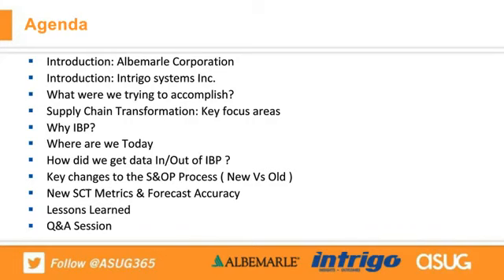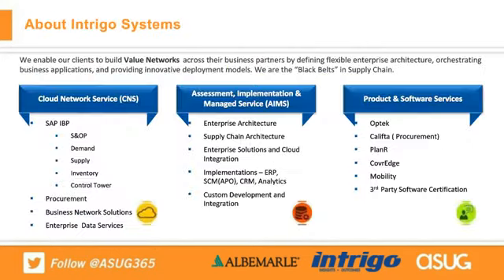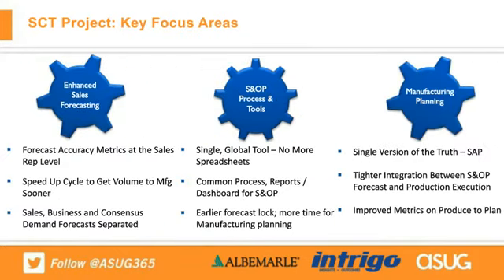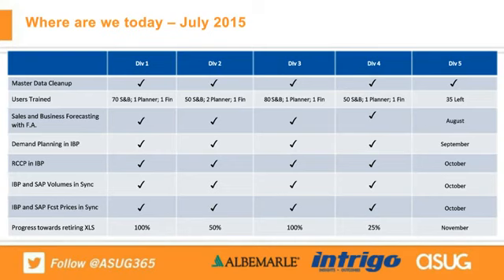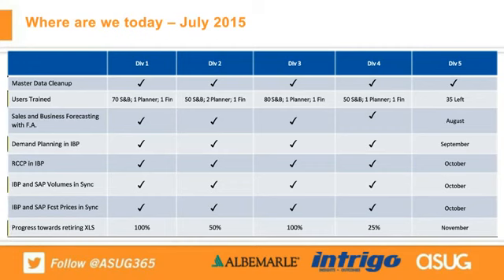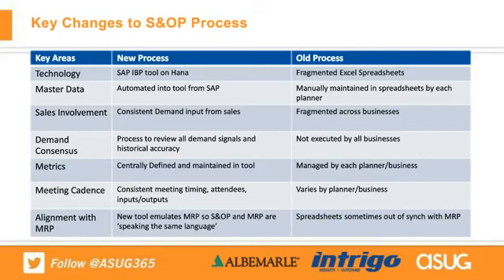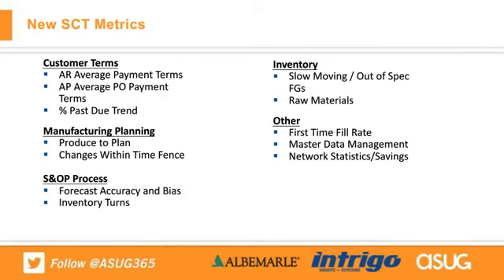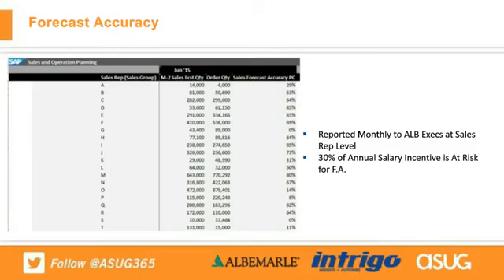Sap Ibp online training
Sap Ibp video designed and prepared by certified & experienced professional